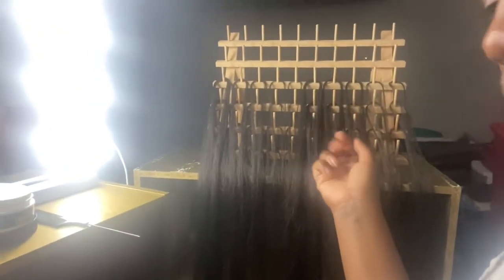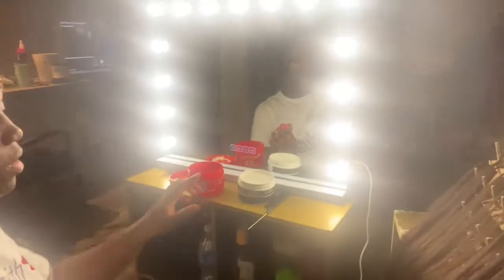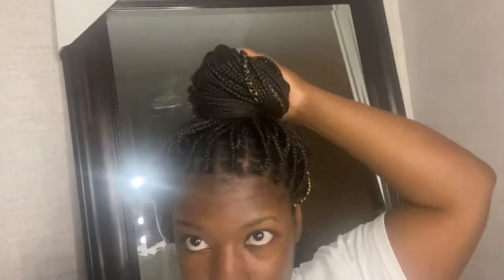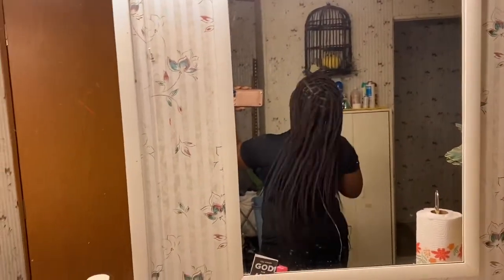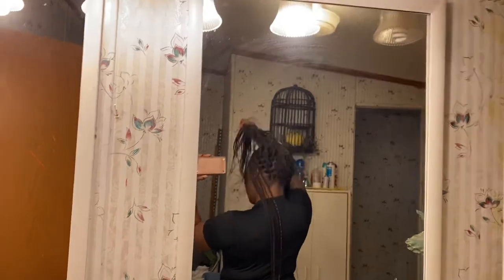BOX BRAIDS || DIY || SMALL BUTT LENGTH BRAIDS